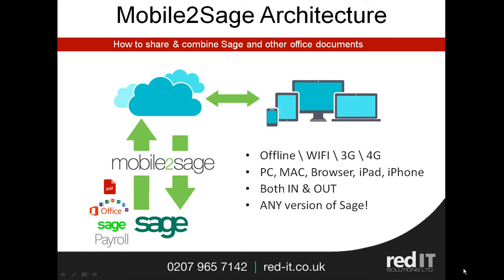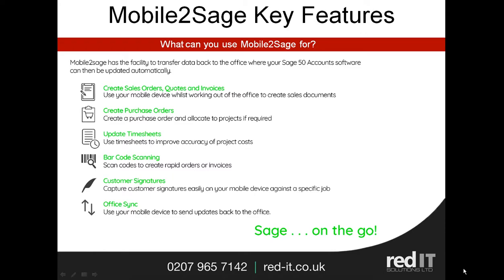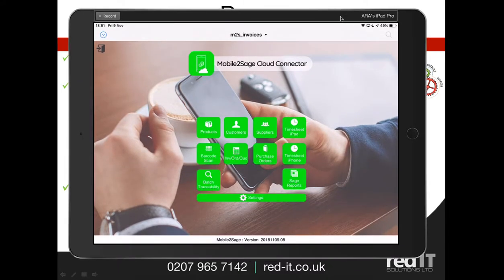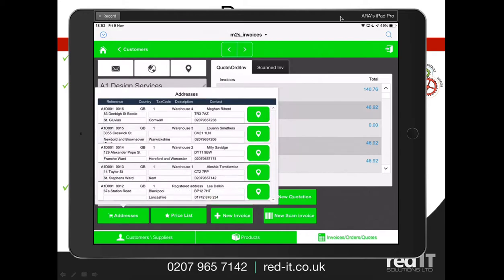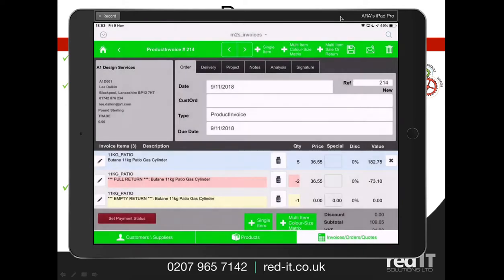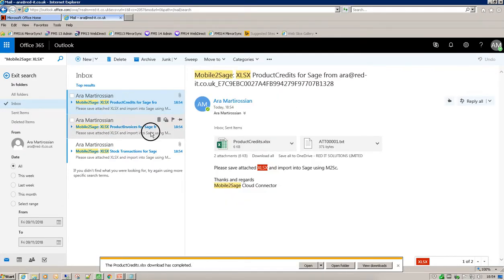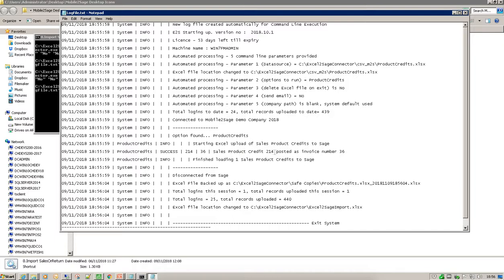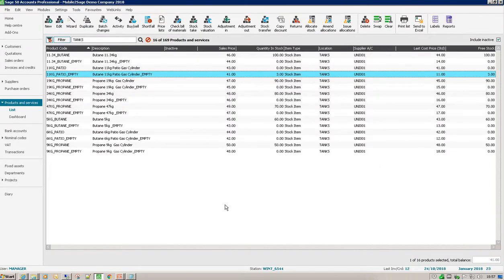Mobile2Sage: How to create a Sage 50 'Sale Or Return' Product Invoice on an iPad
This video show how you can create a Sage 50 'Sale Or Return' Product Invoice + Credit Note + Stock Adjustment on an iPad and import it automatically into Sage 50.

Mobile2Sage is a very powerful yet easy to use suite of iPad \ iPhone apps which allows data to be captured on an iPad \ iPhone and imported into Sage. Sage data can also be shared with the iPad \ iPhone so that remote users have the latest details of stock prices, stock holdings, customer credit limits, .

Mobile2Sage allows for various types of transactions including Sales Quotations, Sales Orders, Product Invoices, Proof Of Delivery, Barcode \ QR code Scanned Product Invoices, 'Fashion Colour Size Matrix' Orders, 'Sale Or Return' Orders, Time sheet capture, Purchase Orders